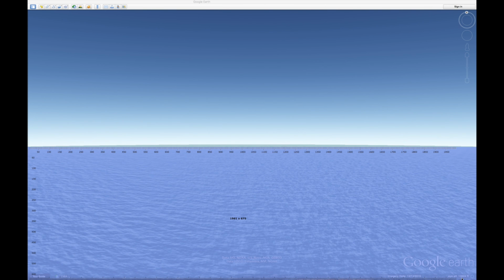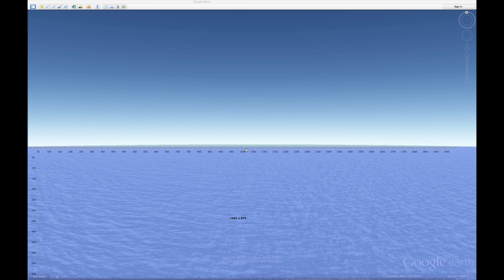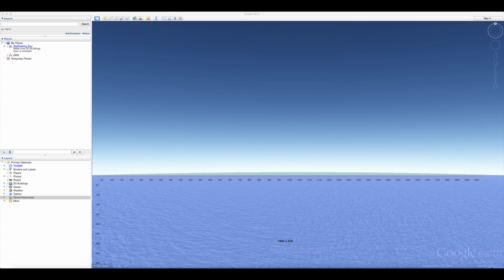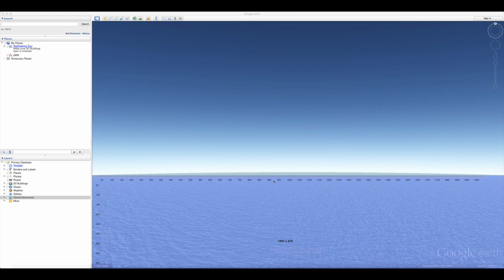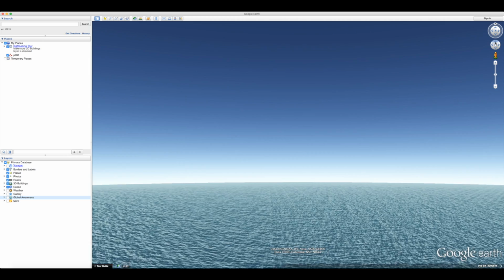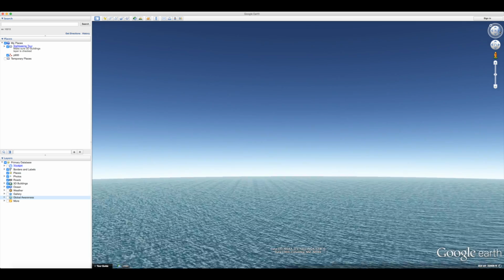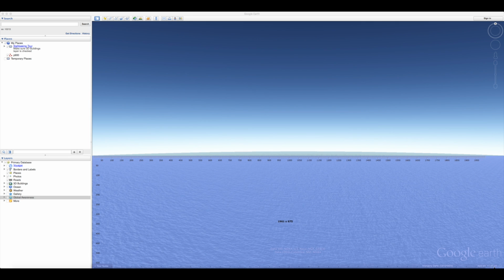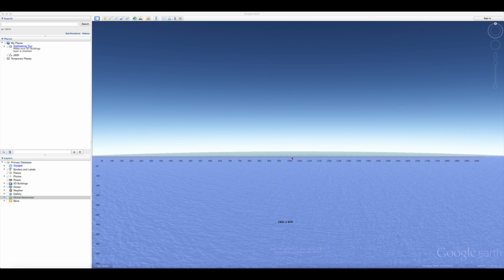HOW HIGH UP TO SEE EARTHS CURVATURE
This video is about HOW HIGH UP TO SEE EARTH'S CURVATURE